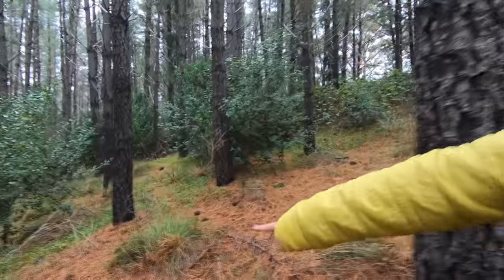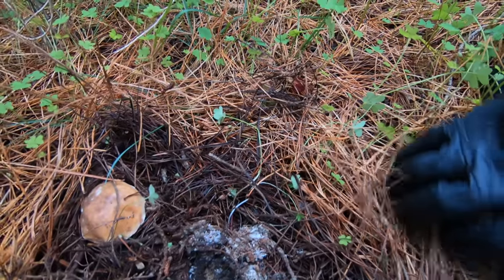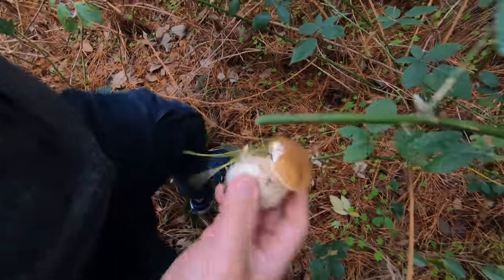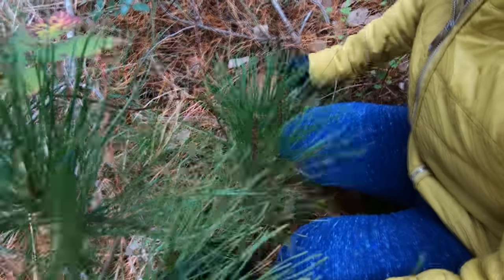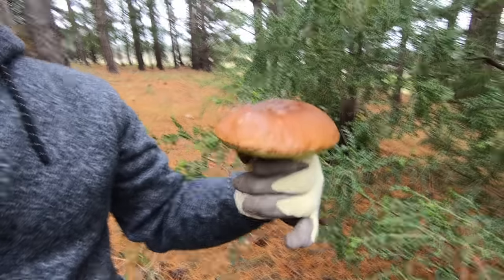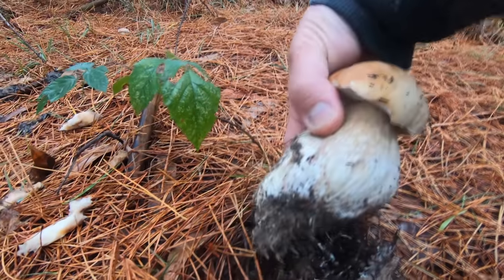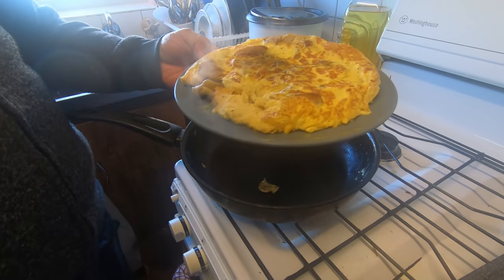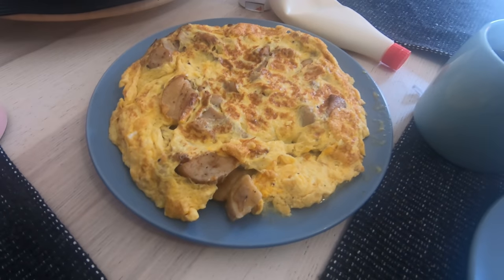King Bolete, Porcini mushroom ,wild mushroom Boletus Edulis, penny bun 🍄 Steinpilz, Cep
"Give a Man a Fish, and You Feed Him for a Day. Teach a Man To Fish, and You Feed Him for a Lifetime" in our case forage for mushrooms...

Boletus edulis (cep, penny bun, porcino or porcini) Prized as an ingredient in various culinary dishes, B. edulis is an edible mushroom held in high regard in many cuisines, and is commonly prepared and eaten in soups, pizza, pasta, or risotto.

It's mushroom season. Remember to do your own research before attempting to Identify and consume any wild mushroom.  Or better to go with a group or somebody who is into foraging. This is not an official guide to wild mushrooms and I am not to be held responsible if you decide to eat a toxic mushroom..Other than that enjoy the video and i hope you find it interesting.